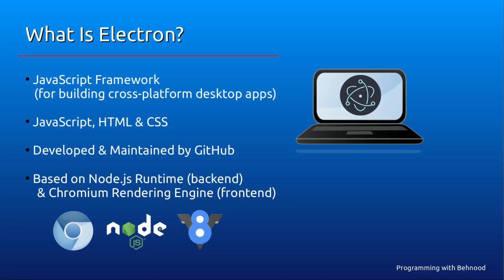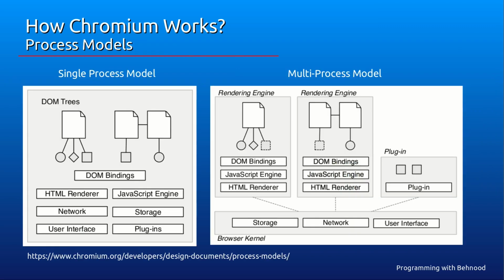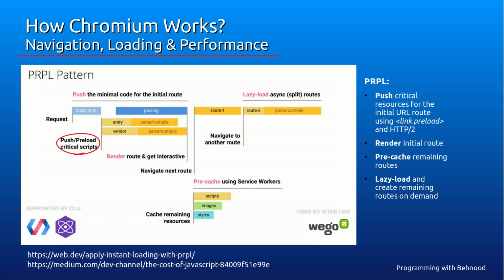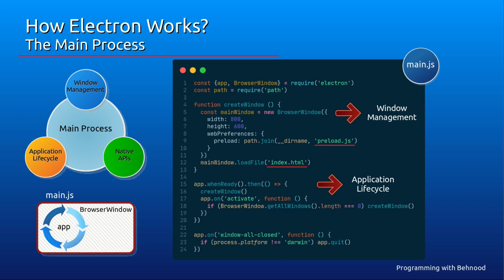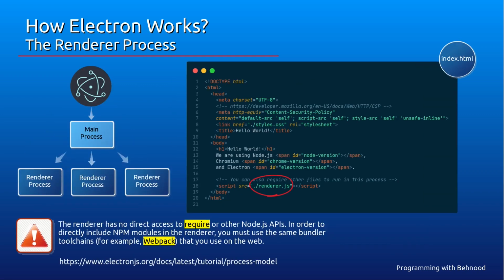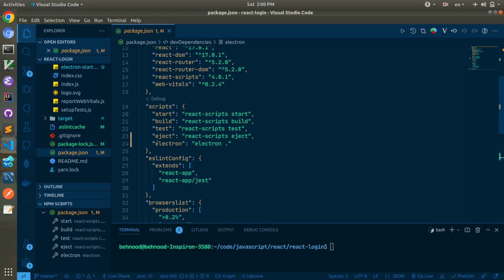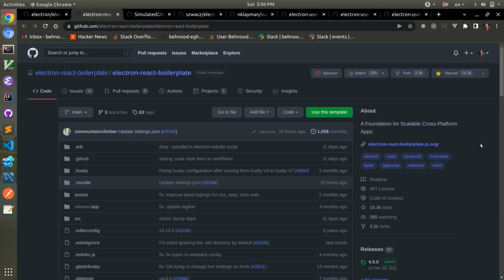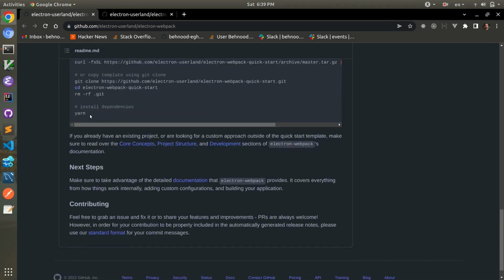Building Cross-platform Desktop Apps with Electron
Building Cross-platform Desktop Apps with Electron (Explained with Demo)